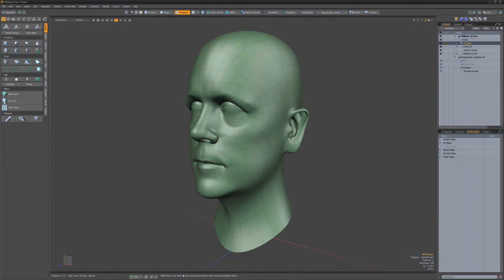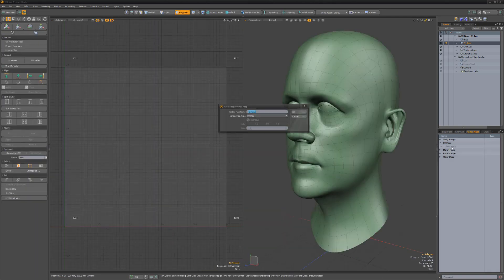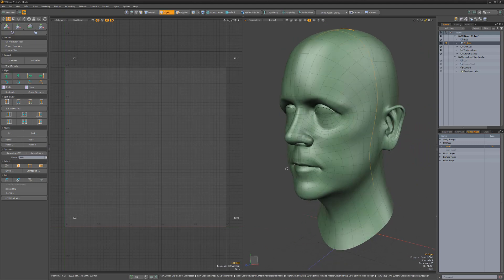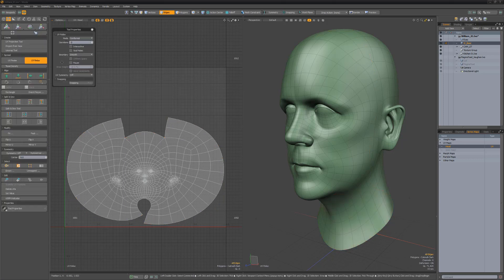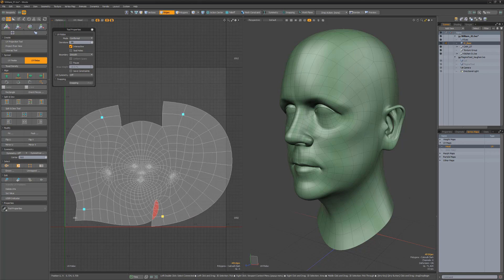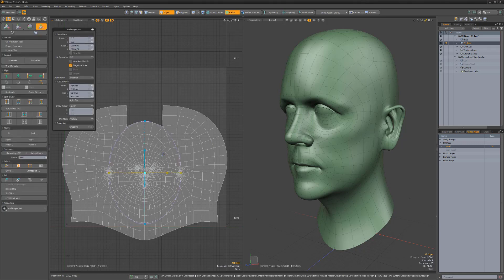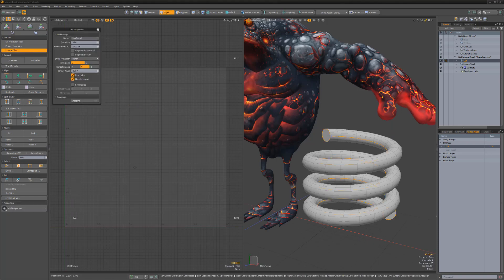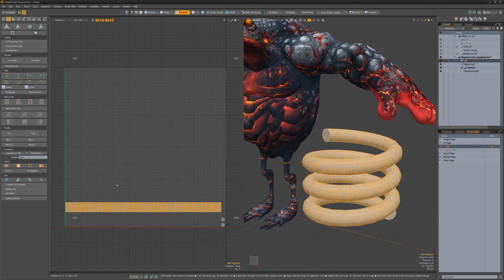Modo Essentials - UV Mapping